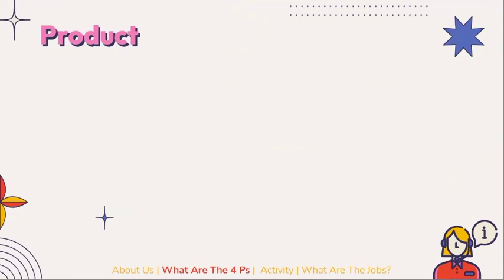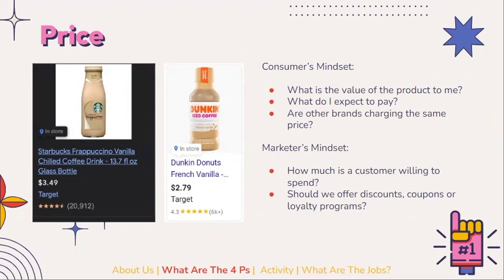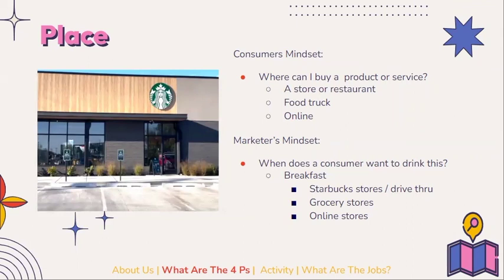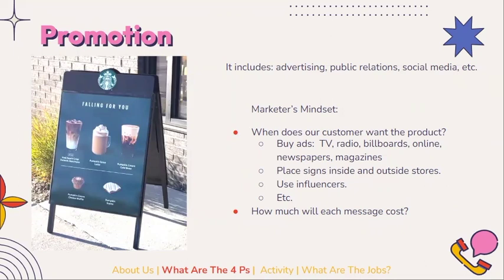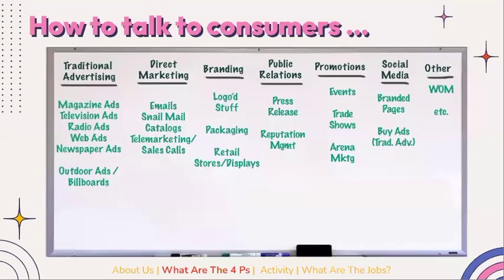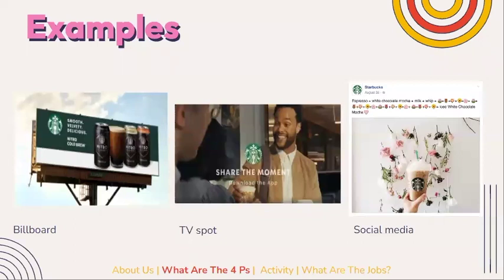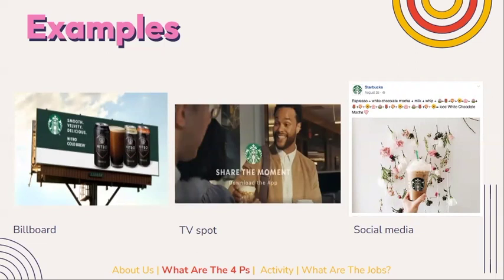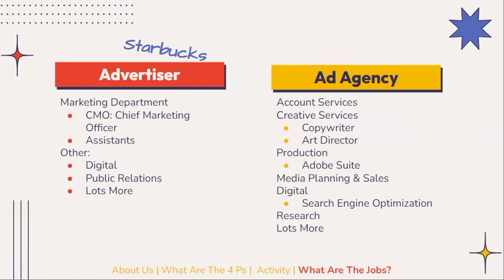Marketing v. Advertising: What's the difference?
The BrandLab Kansas City presents this LearningLab focused on the difference between Marketing and Advertising. If you're considering a career in either, but you're not sure what's involved, you'll love meeting your hosts Dee Dee Idong-bassey and Martina Pascuzzo. They are BrandLab graduates who know exactly what you're questions are!